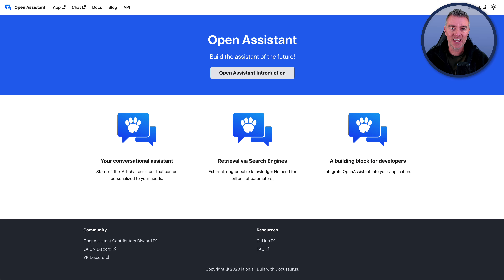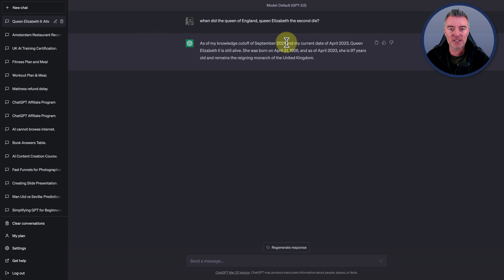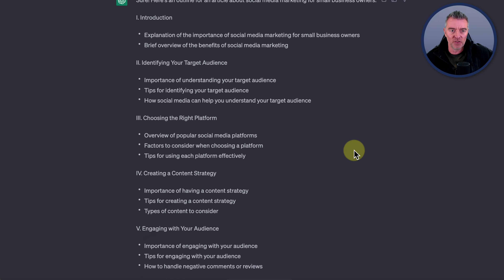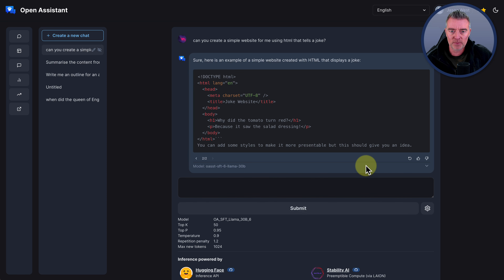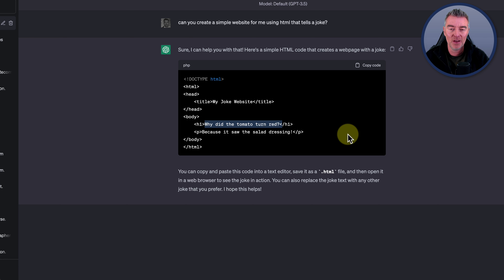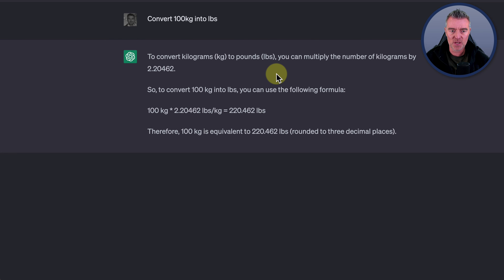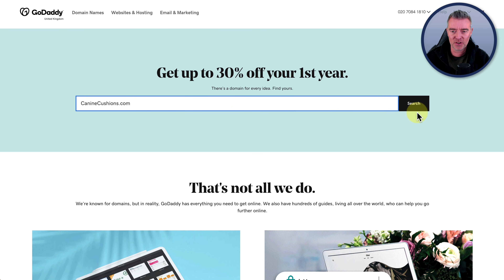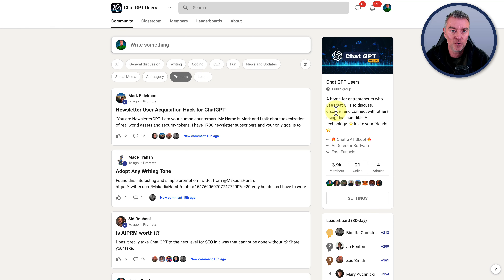Open Source Open Assistant Vs ChatGPT - A Better Alternative?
I compare Open Assistant AI with ChatGPT on a variety of different tasks to see if it's a genuine alternative.